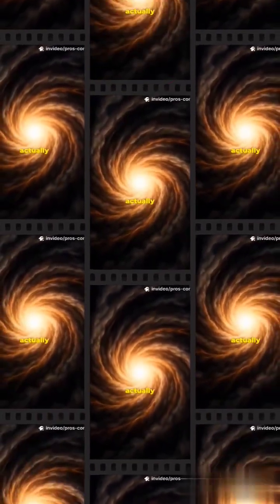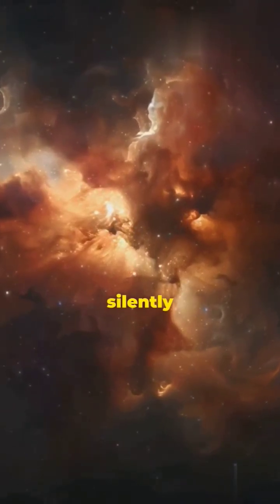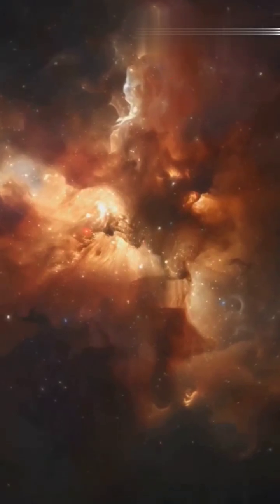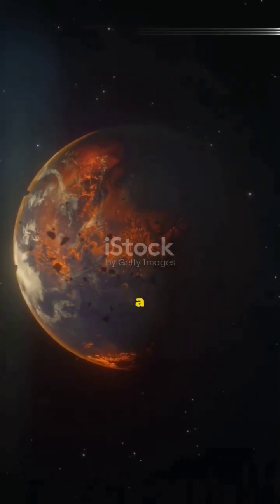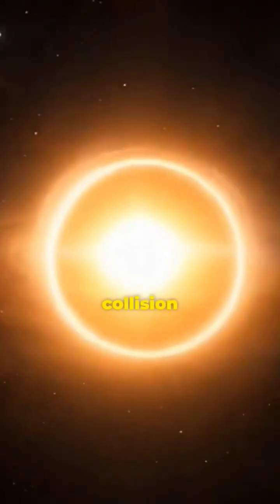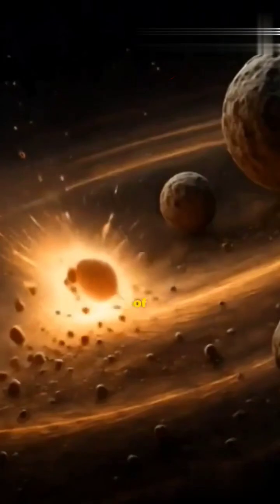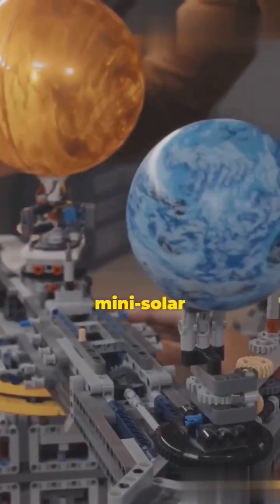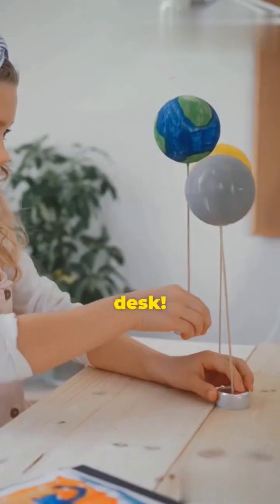"🌟From Chaos to Creation🌞: The Birth of🌚 Our Solar System Explained"🌠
Description:

How was the Solar System born? 🌌
In just 60 seconds, discover how the Sun and planets formed from a giant cloud of gas and dust over 4.6 billion years ago!

From the solar nebula to planet formation — it all started with a cosmic explosion 💥